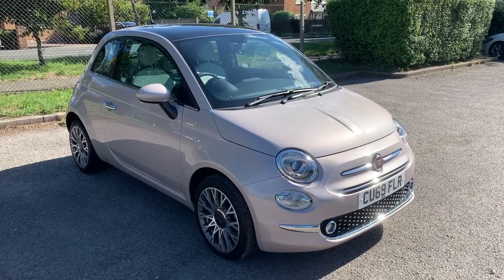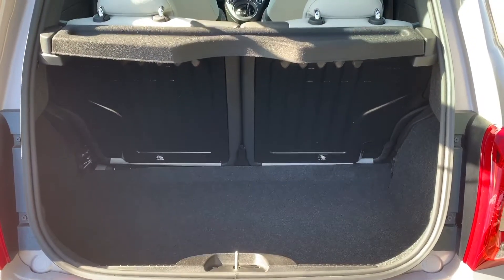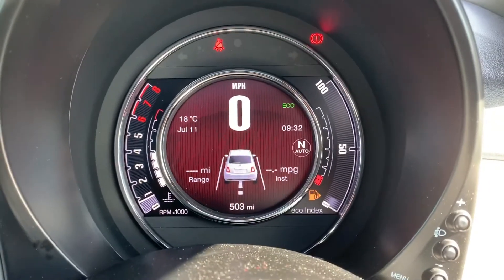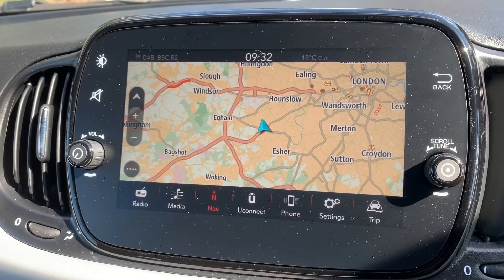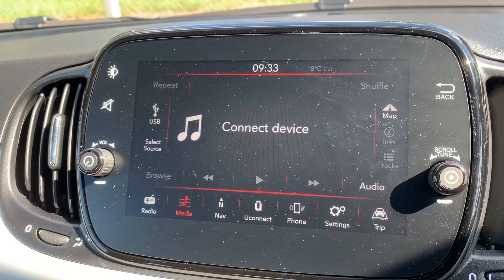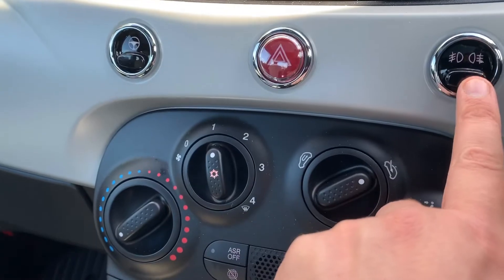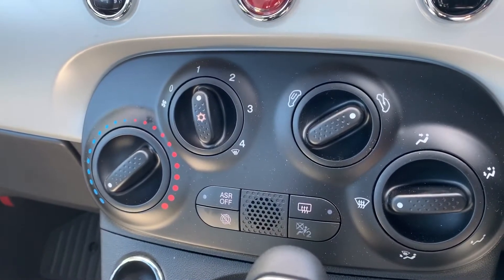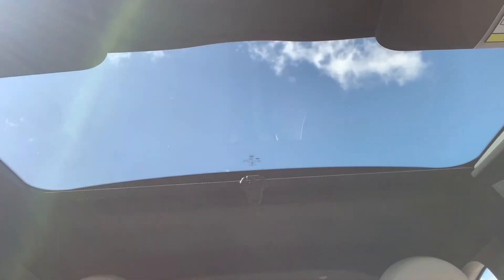Fiat 500 CU69FLR